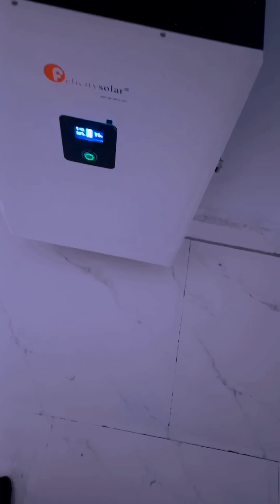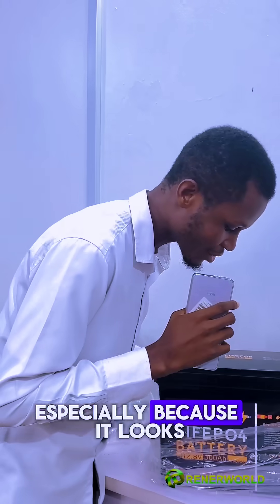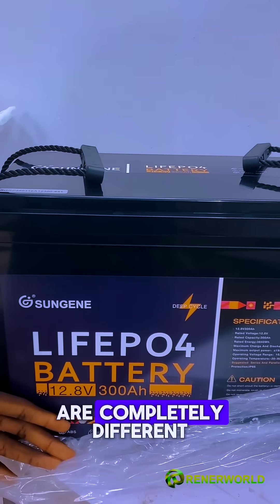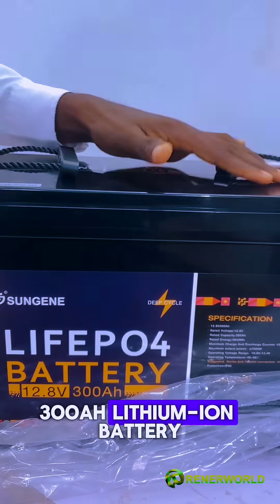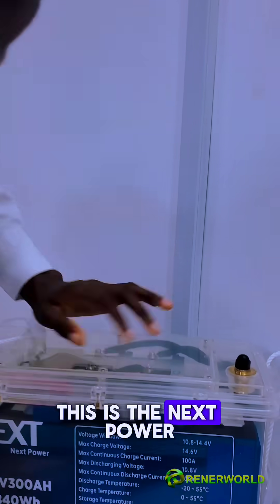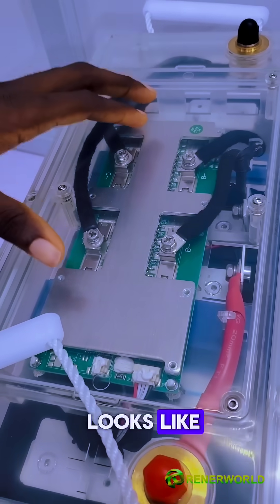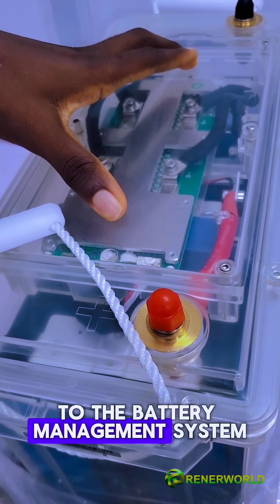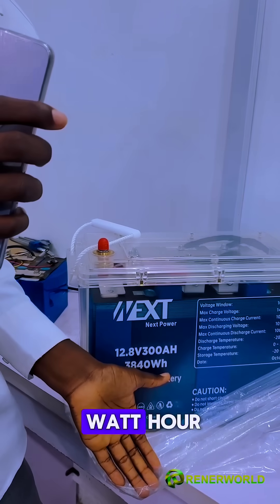Are these really Lithium Ion batteries?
The video shows the difference between these new Lithium Ion batteries and lead acid batteries